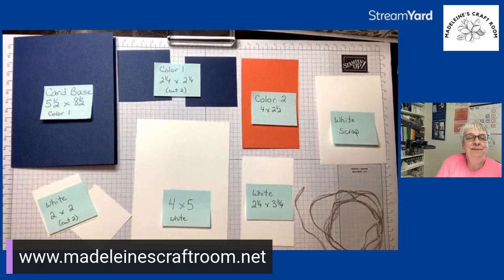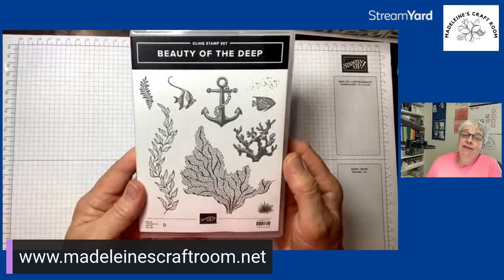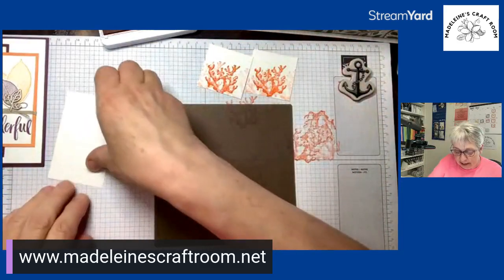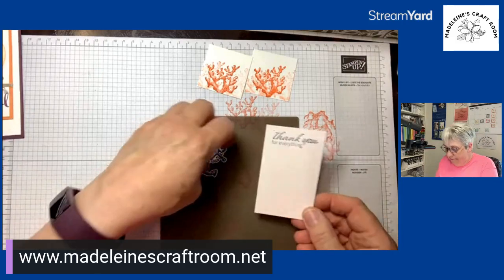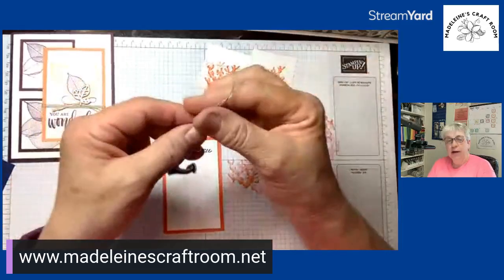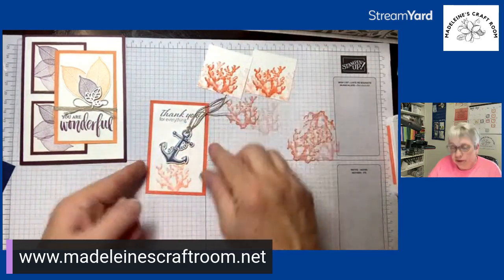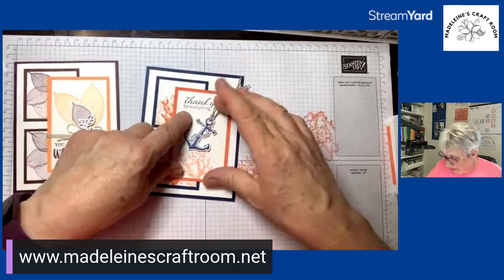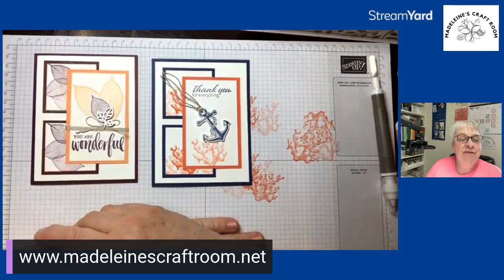Beauty of the Deep Card Layout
Come and Create with Me as we do a fun layout using the "Beauty of the Deep" Bundle from Stampin' Up.  Join me every Thursday for a Facebook Live and check out for more ideas, classes, resources, etc.